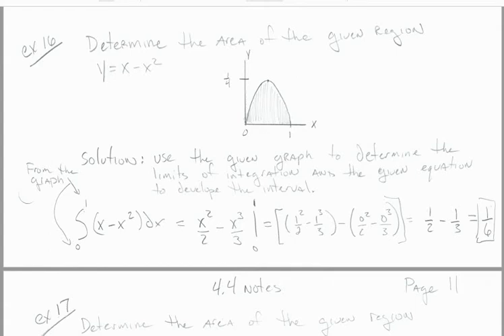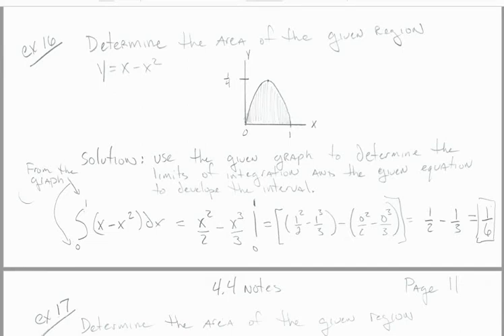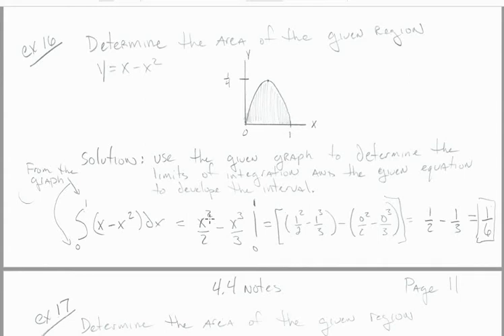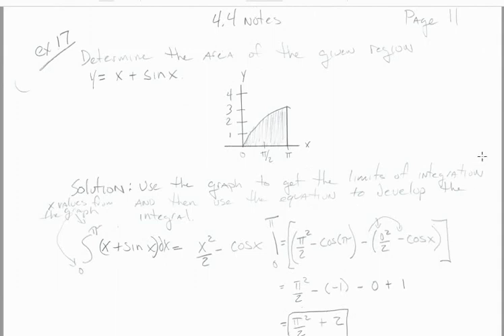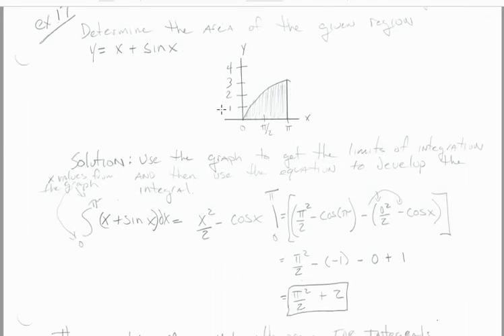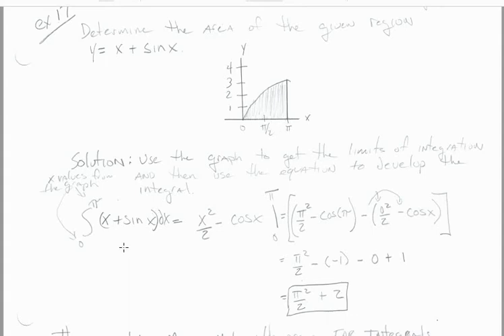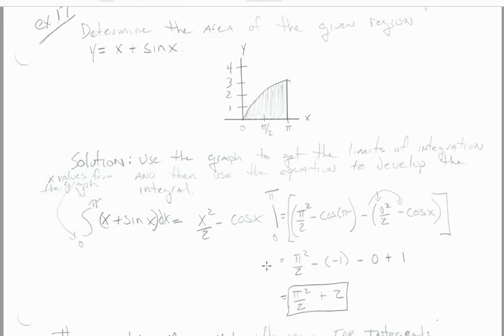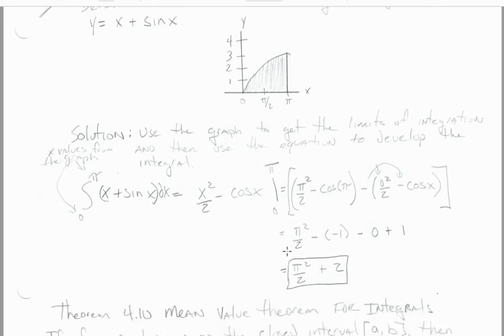4 4 Lecture Part 4 Basic Integration over a given region using a graph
Given a graph and a function, develop an integral and solve for the area of the shaded region.